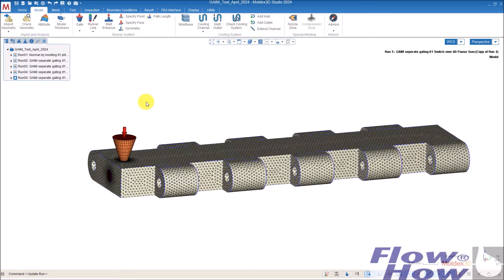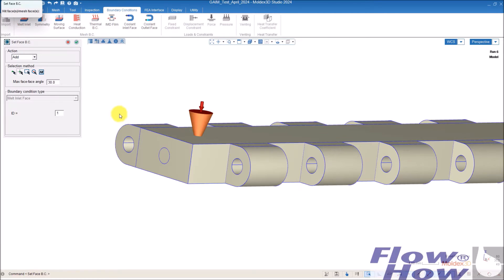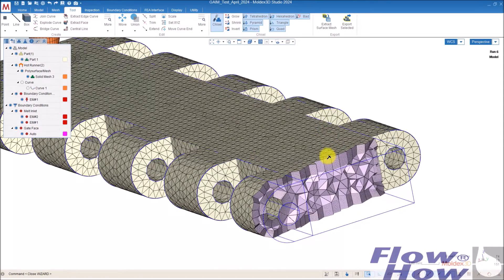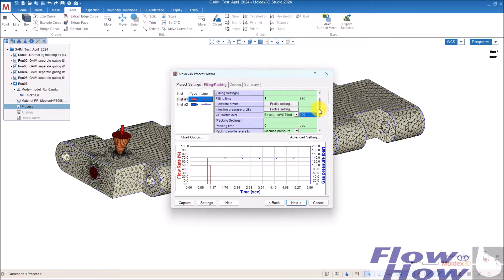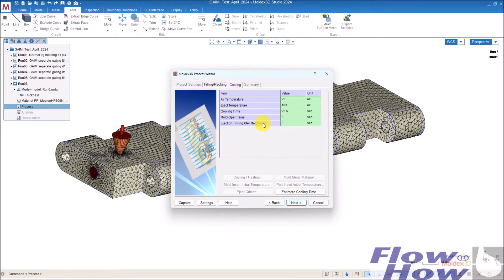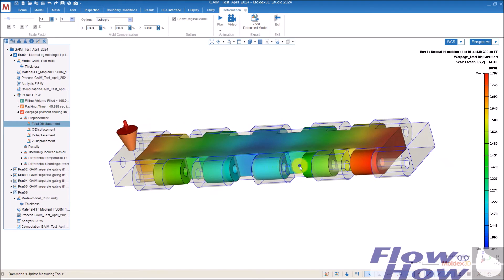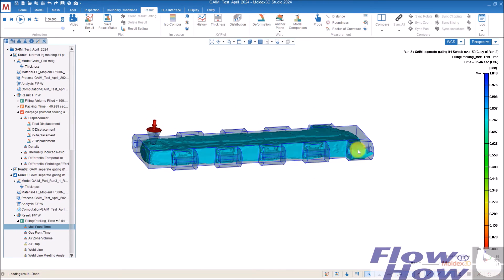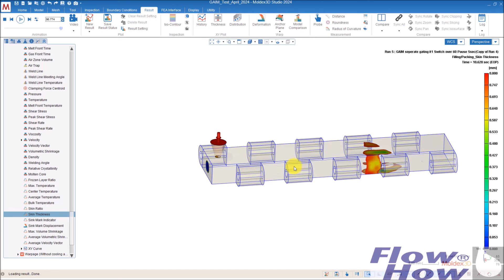Gas Assited Injection Molding (GAIM) Moldex3D2024 by FlowHow®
How to setup Gas Assited Injection Molding (GAIM) in Moldex3D and investigating some of the results. I have used Moldex3D version 20